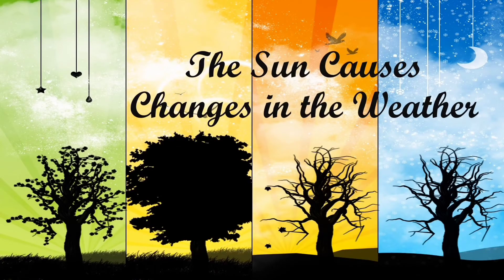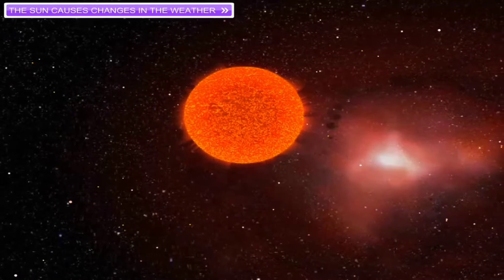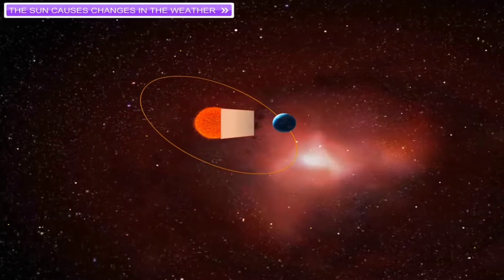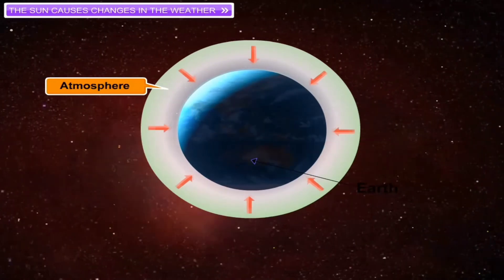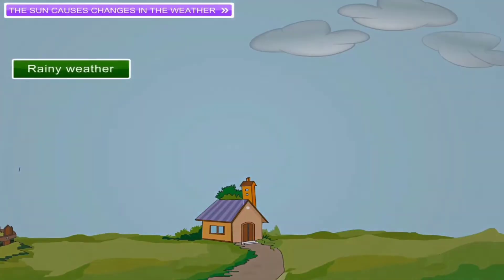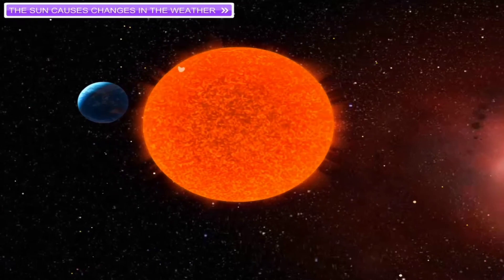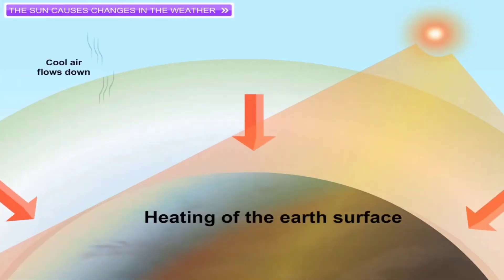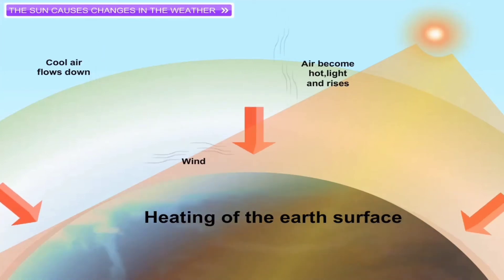The Sun causes changes in the Weather - Weather, Climate and Adaptations || Chapter 7 || Class 7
Class 7
Chapter 7 - Weather, Climate and Adaptations of animals to climate
The Sun causes changes in the Weather
This video explains exactly how the sun influences the weather that occurs on earth. We like to say that all weather starts with the sun.